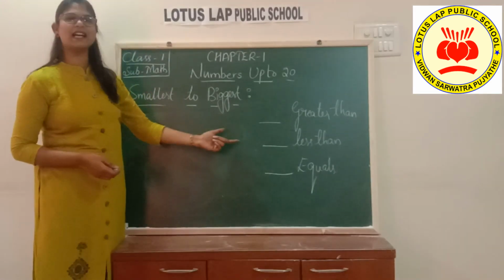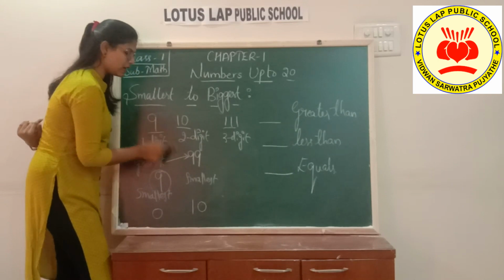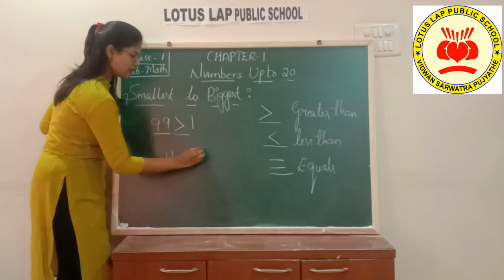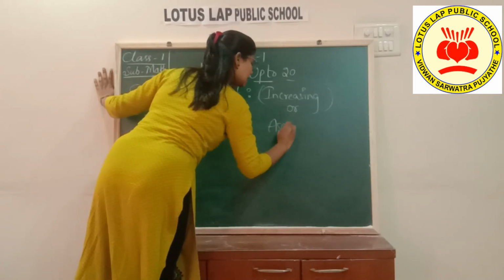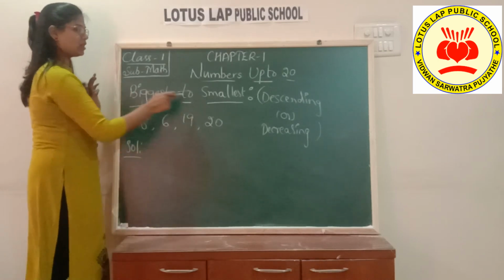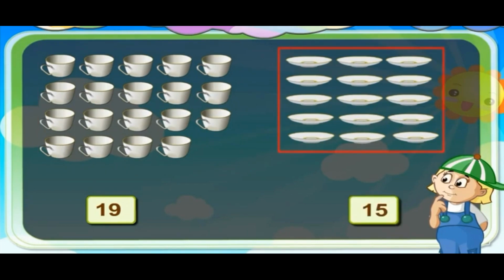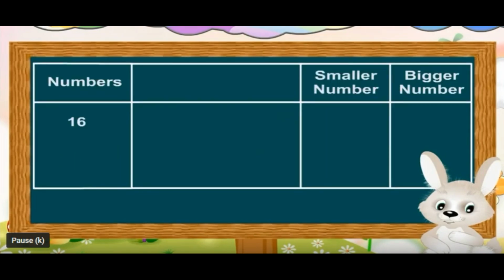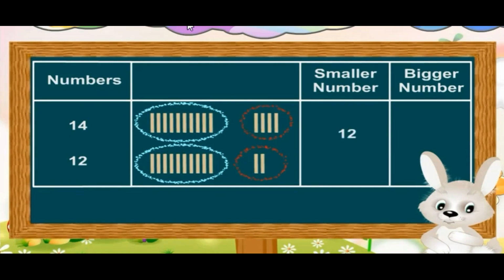Class I Mathematics Chapter 1 video 6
Class I Chapter 1 Numbers upto 20